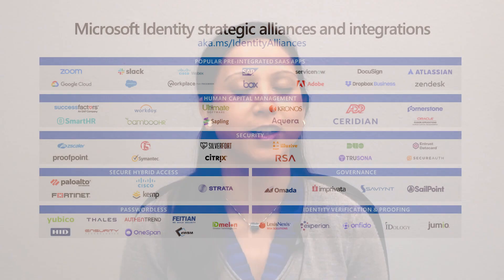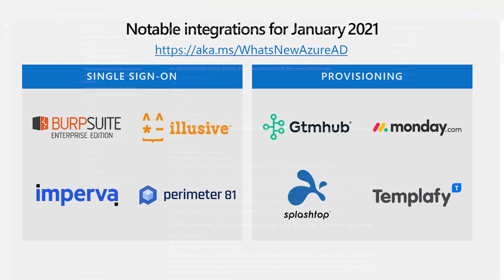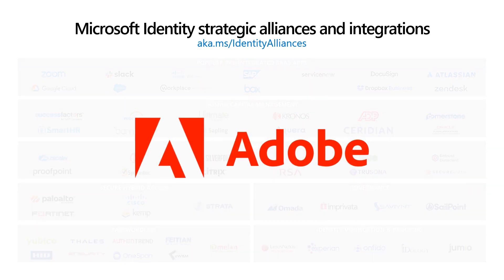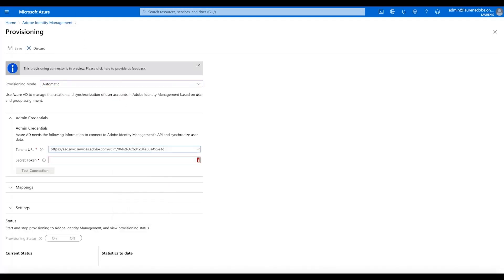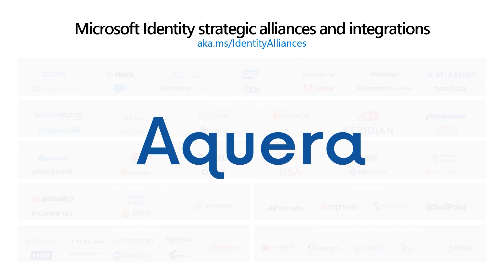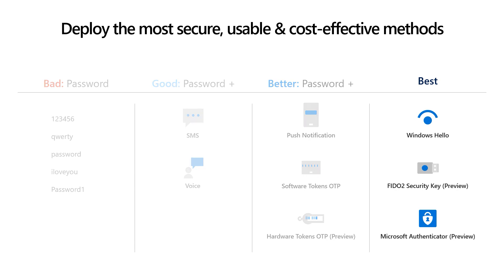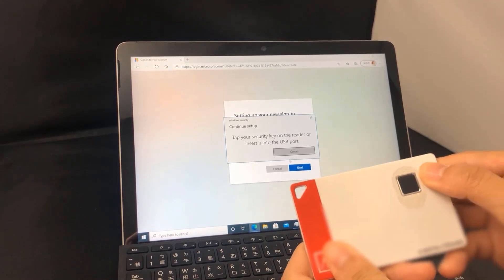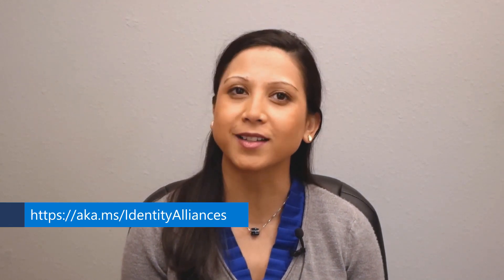New partner integrations with Microsoft Identity - February 2021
Ari Schorr and Microsoft Entra Nadia Sayed present integrations between Microsoft and strategic alliance partners that help you get more out of Microsoft Entra ID. Microsoft Entra ID receives improvements on an ongoing basis. To stay up to date with the most recent developments,

0:00 - Intro
0:50 - Notable popular SaaS app integrations for January 2021
1:50 - Building on single sign-on and provisioning - Adobe
3:09 - HR system integration - Aquera
4:21 - Passwordless authentication - AuthenTrend
5:39 - Conclusion